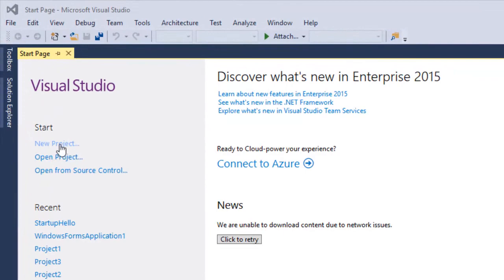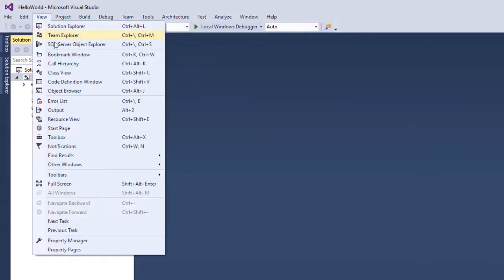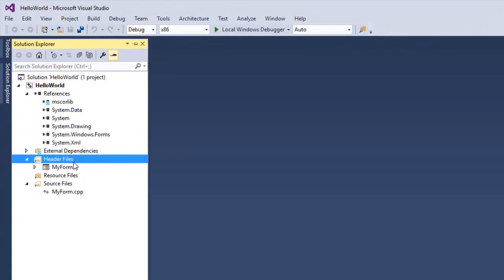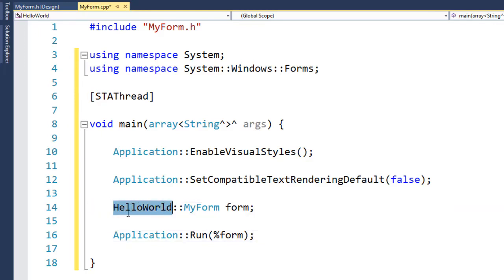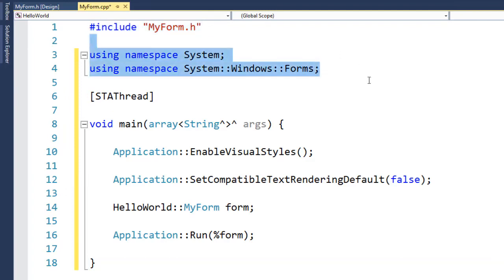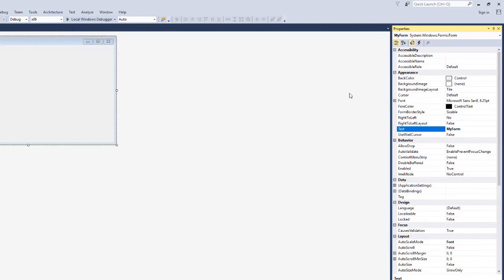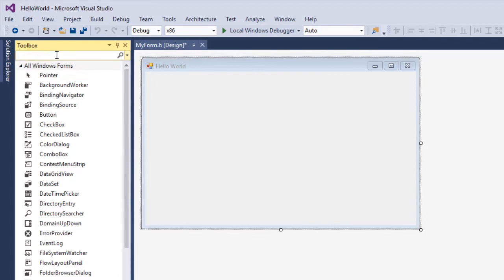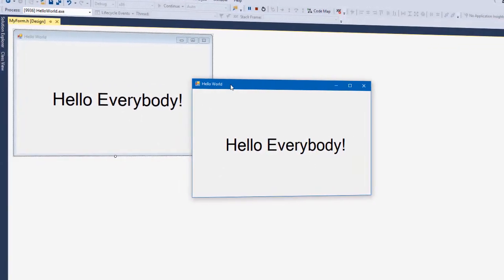C++ GUI: Simple Hello World App with Labels in Visual Studio | WinForms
Creating Graphical User Interfaces is one of the most interesting topics in Programming. So in this video, we are going to start with the new Visual C++ GUI series which is going to be ended by creating an intuitive, inspiring modern UI design. As a start, we decided to teach you the basics of GUI in this series, short and sweet.

In this video we are going to teach you how to create a simple Windows Forms Application, and thereby display some text on it and finally launch the first Graphical User Interface Application.

We will be teaching about labels, the dockables dialogs in visual studio and creating projects, forms and stuff like that.

So, we will be using, obviously Visual Studio, however the 2015 version, which is pretty much older than 2019. Anyhow, there will be links below to download it as well!

We recommend that you use the latest version of Visual Studio, which is the 2019 version, so that you will be up to date with the coding technology.

So, without any further ado, let's jump right into the video!